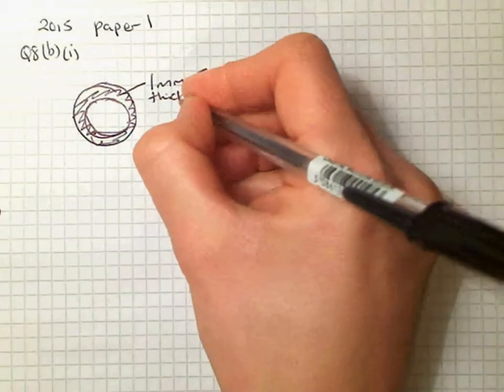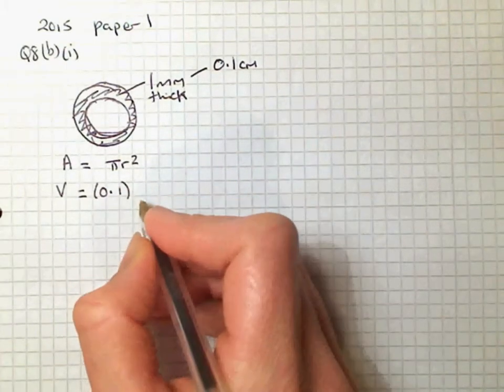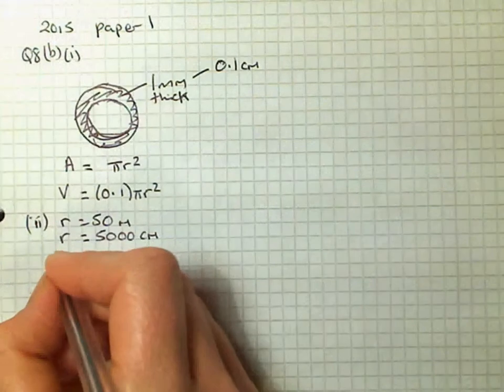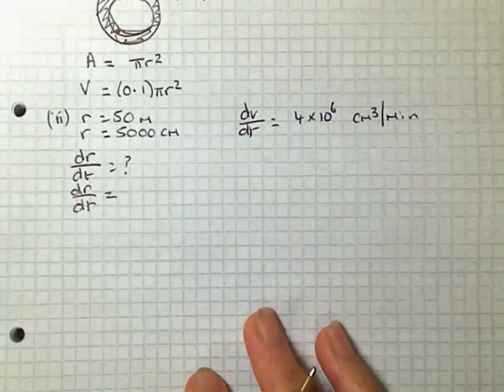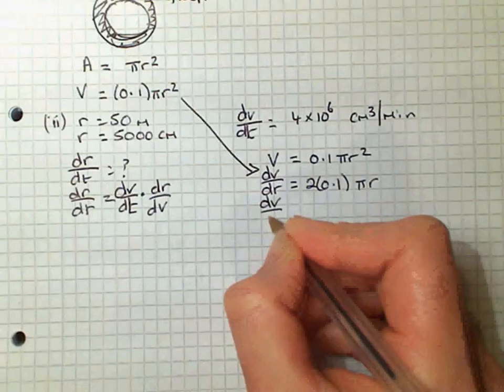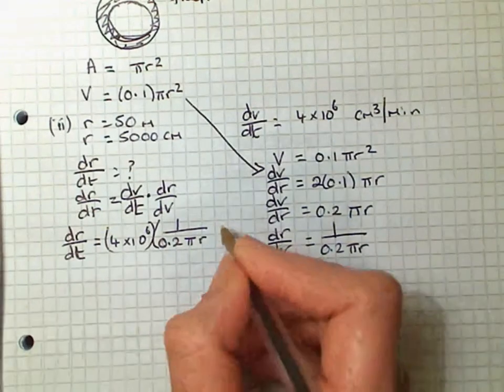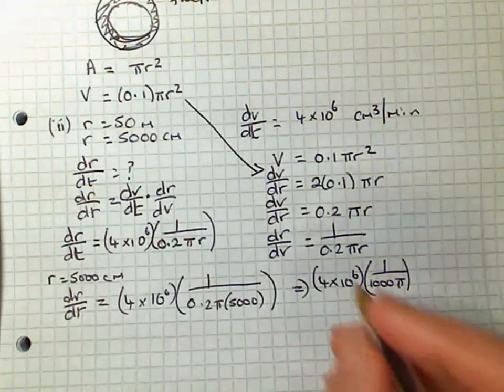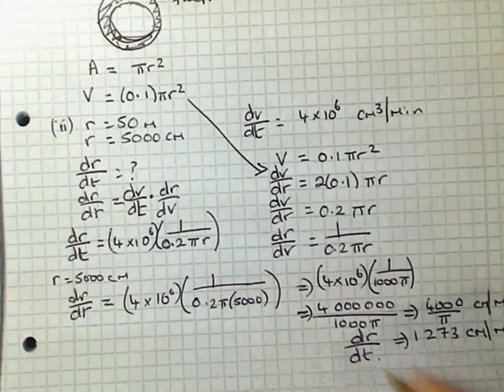2015 HL Paper 1 Q8(b)(i),(ii)